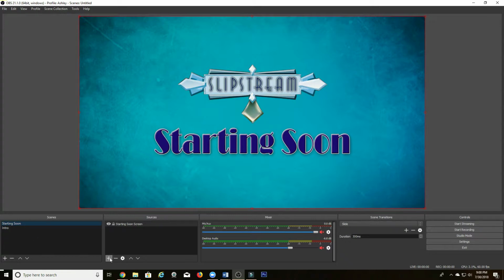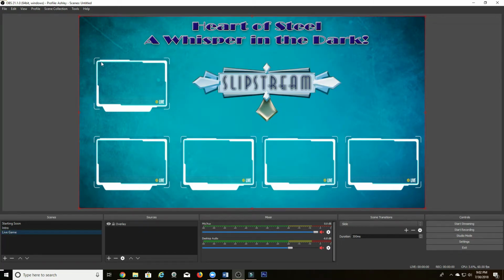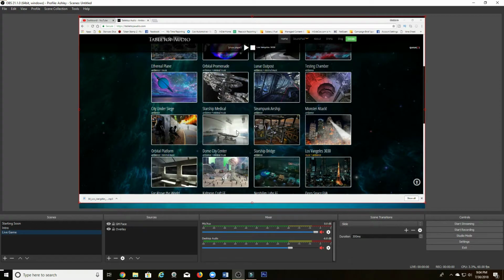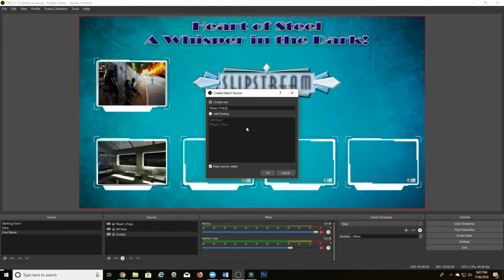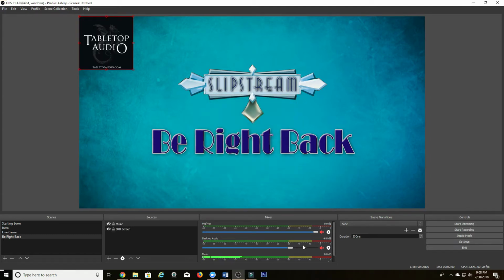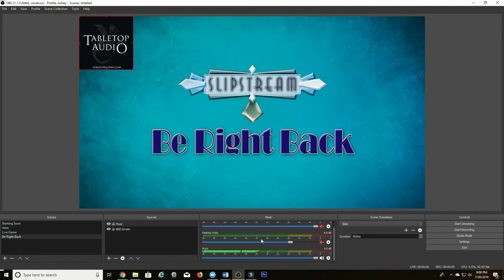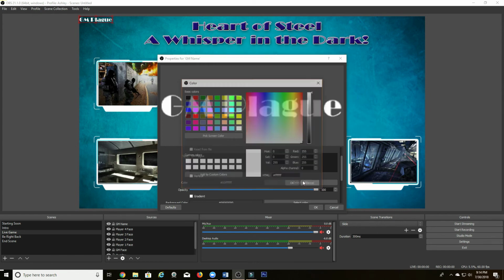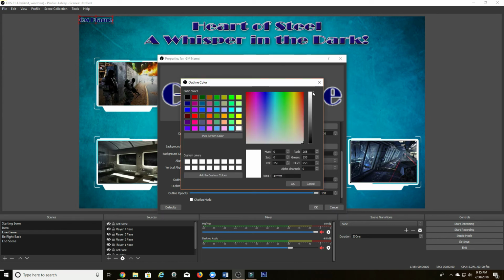Tutorial for Setting Up OBS Scenes for Caleb's Game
If you would like to donate to help grow the channel and bring new and better content to the channel the link to donate is below: